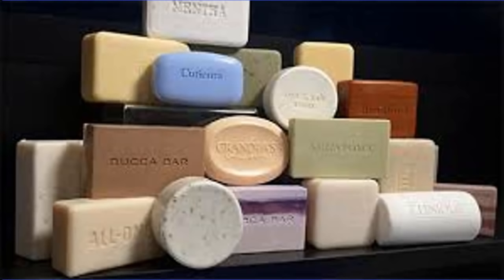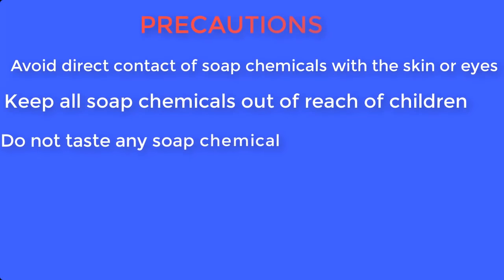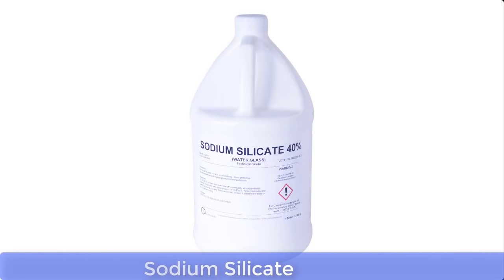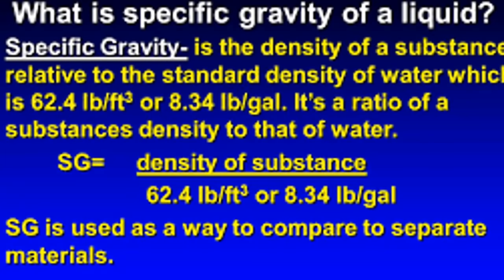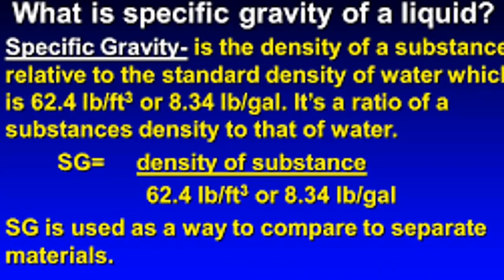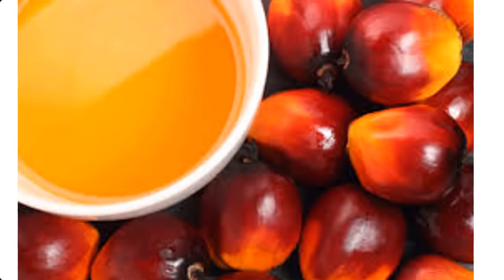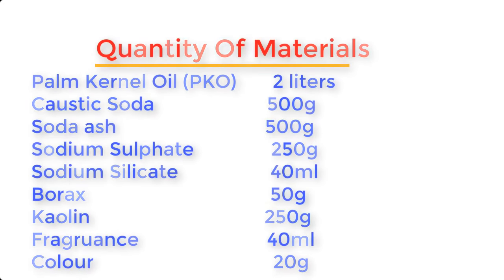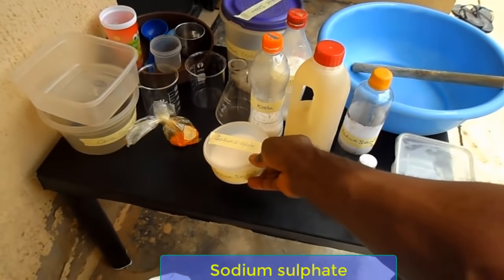How To Make Bar Soap, Toilet Soap And Medicated Soap at Home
This Video will show you how to make bar soap, toilet soap and medicated soap